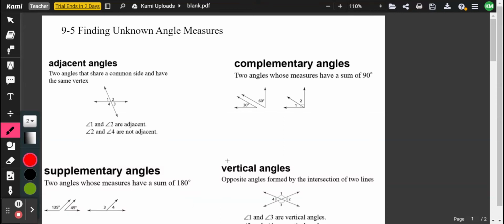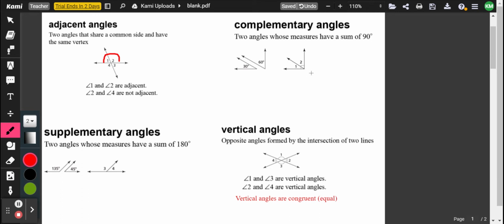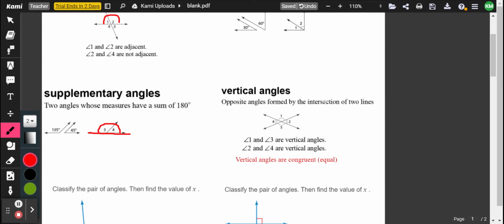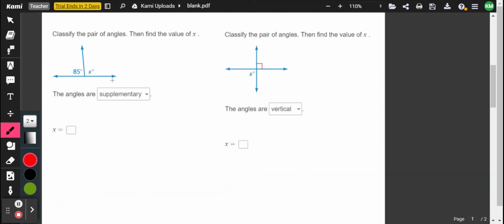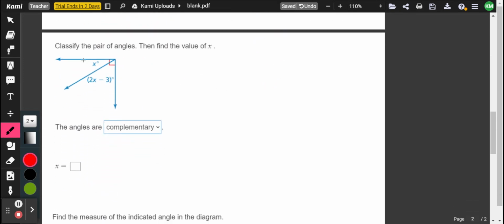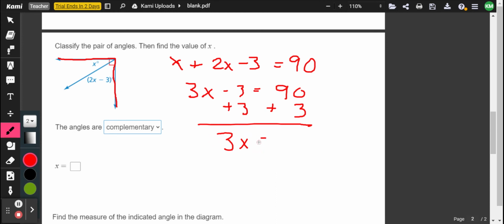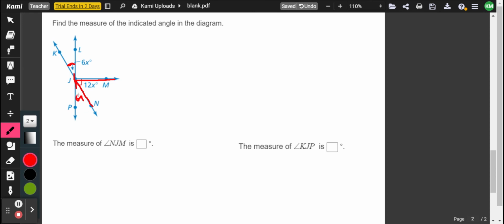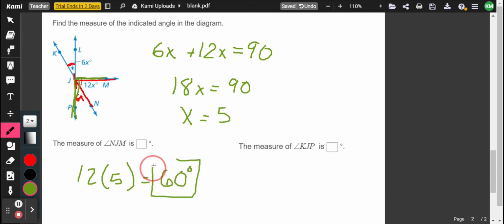finding unknown angle measures.pdf